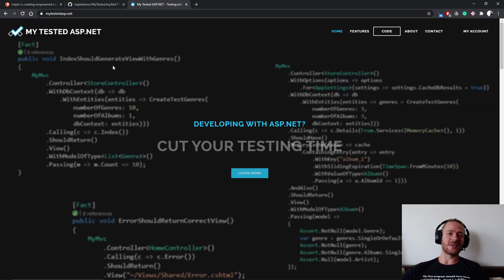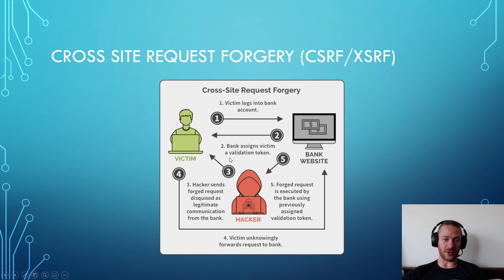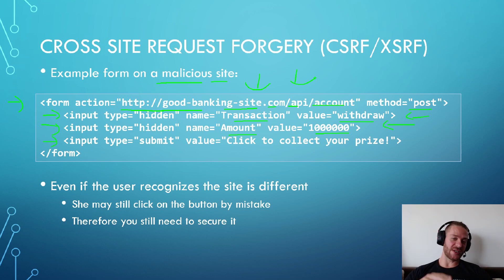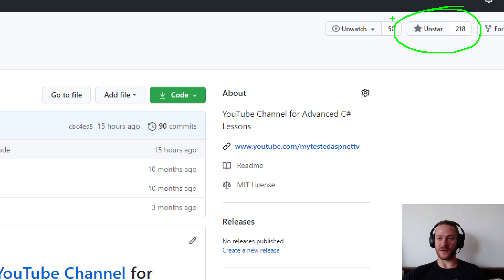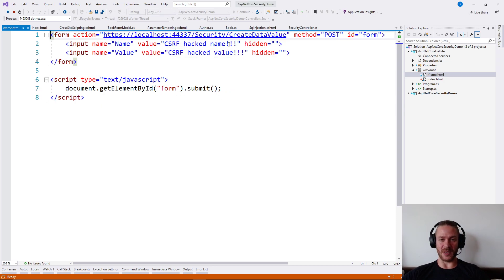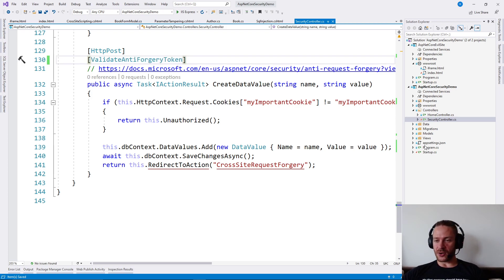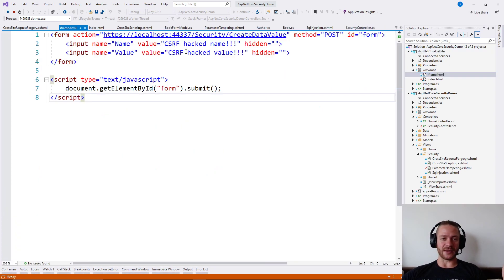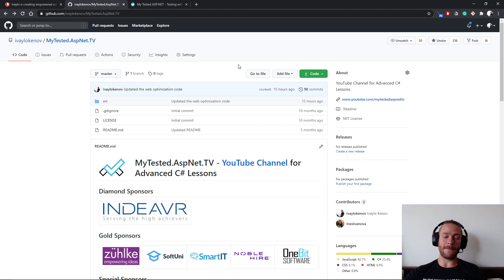Web Application SECURITY in ASP.NET Core - Part 4 - Cross Site Request Forgery (CSRQ / XSRF)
► Part 4 - Cross Site Request Forgery (CSRQ / XSRF) - THIS VIDEO

In this video series, I show you how to secure your ASP.NET Core application against common web vulnerabilities. In the fourth part, I show what is Cross Site Request Forgery (CSRQ / XSRF) and how to prevent it.